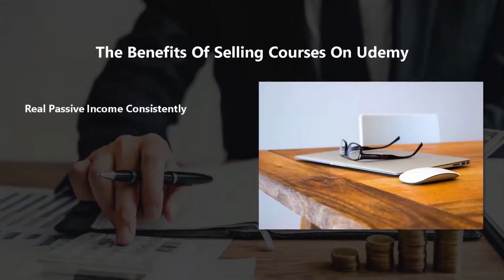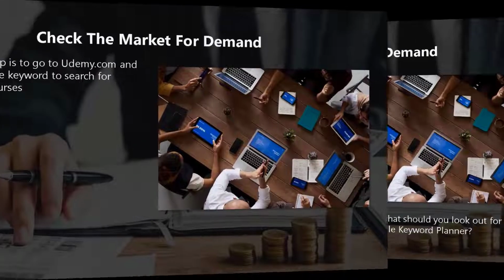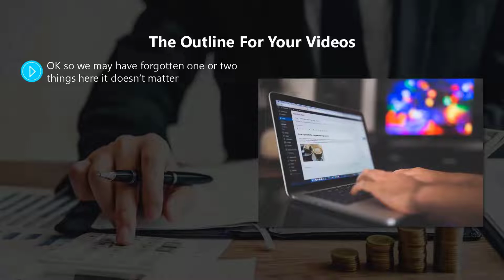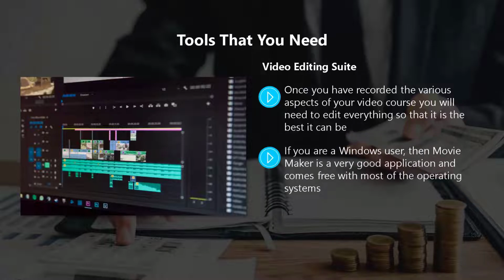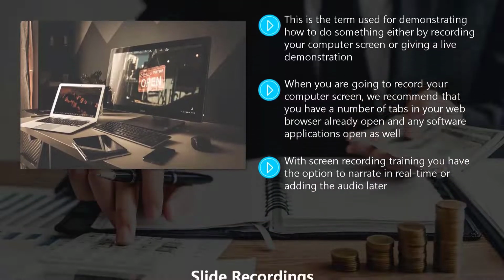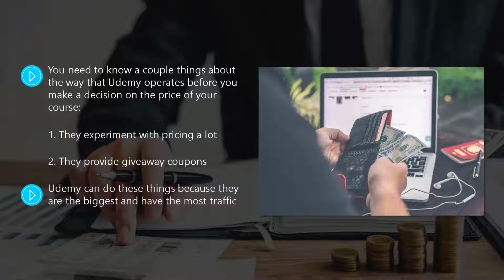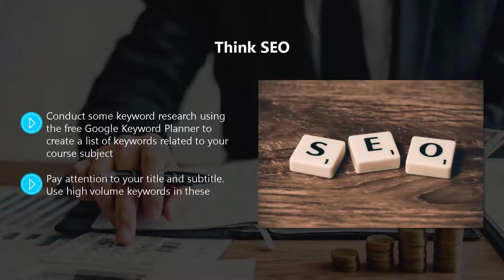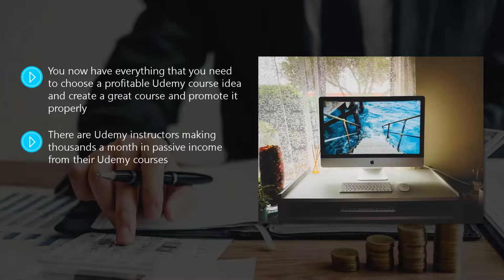Udemy For Reccuring Income Video Course 2022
My Gears
Gaming PC
Collagen Peptides